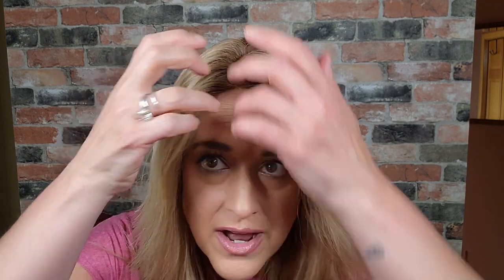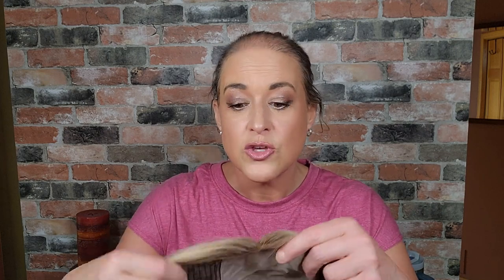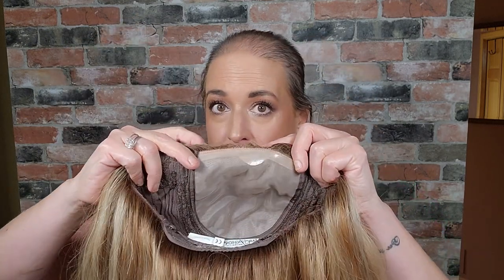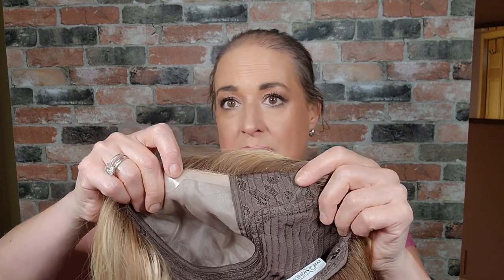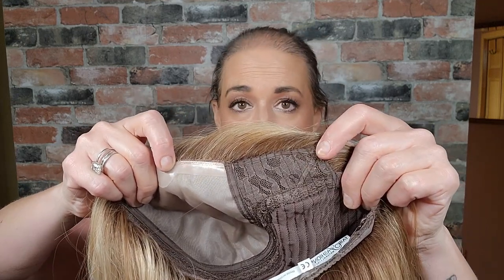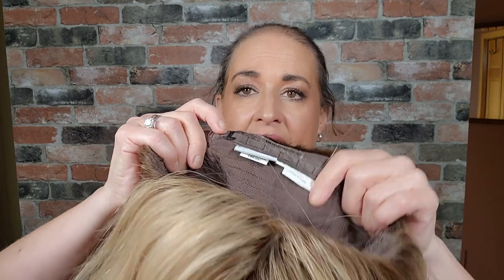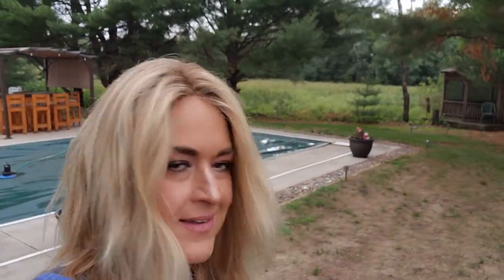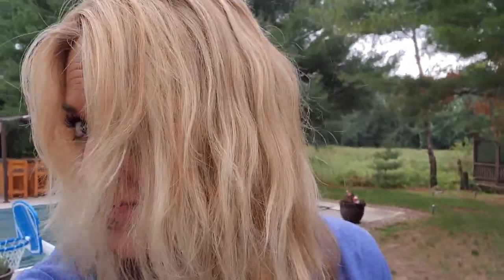Fair Fashion IRENE Color 8R/14/25 | A human hair wig from Aderans/Rene of Paris Natural Line wig!!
This wig was sent to me by Name Brand Wigs.  You can find it here and the code DENISE30 will save you 30%

TIMESTAMPS:
0:00 - Intro
1:43 - 360 look
2:02 - What I've done to it
2:42 - Remy Hair - what is it?
3:26 - No lace front, what you need to know
5:45 - Inside the cap
6:29 - Fit and size
8:01 - Density
8:17 - Layers and overall look
8:40 - Summary
9:48 - Color Inside
11:10 - Color Outside
12:03 - Pictures

   💗Link to the EYELASH serum that has changed my eyelashes, no more